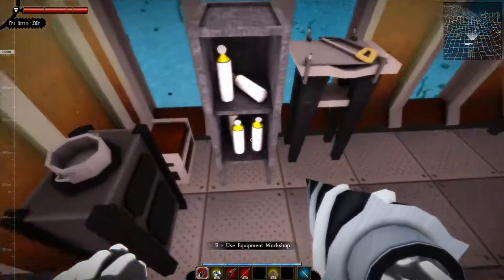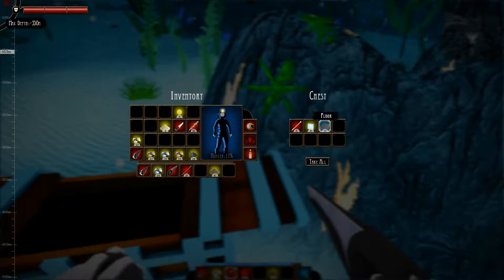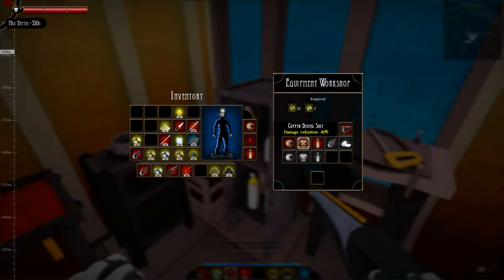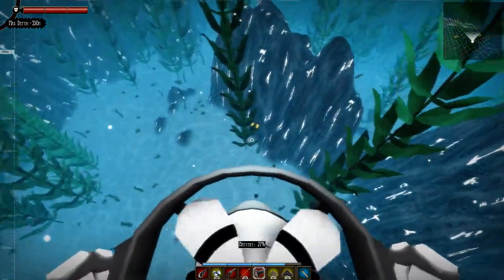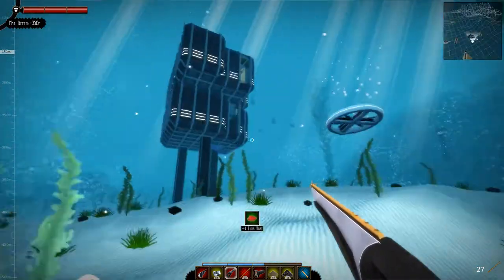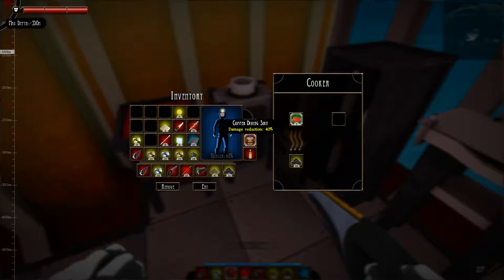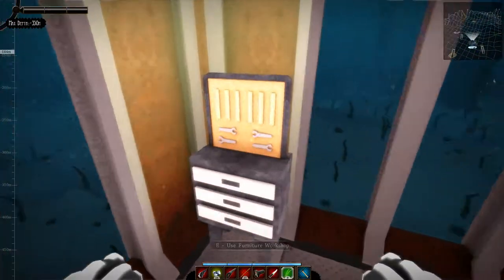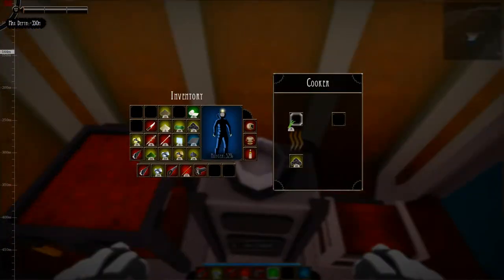FarSky Part 4 - Sharks are MEAN!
Part 4 of the FarSky Series. Getting ready to go over the ledge!